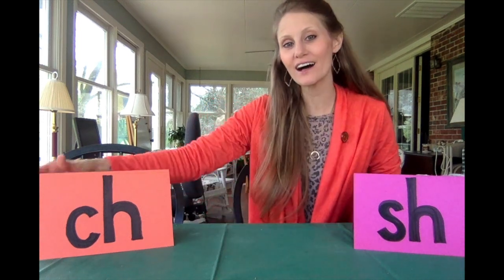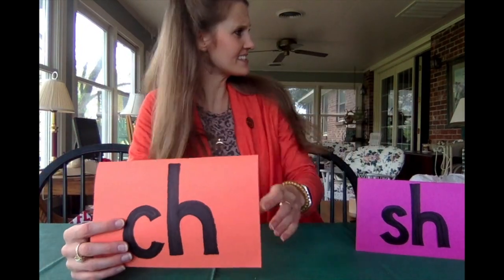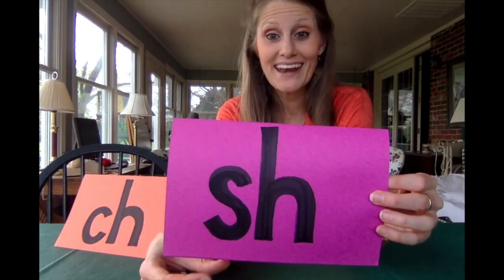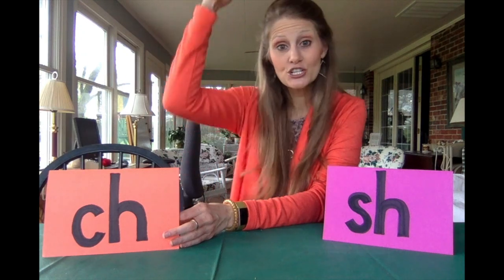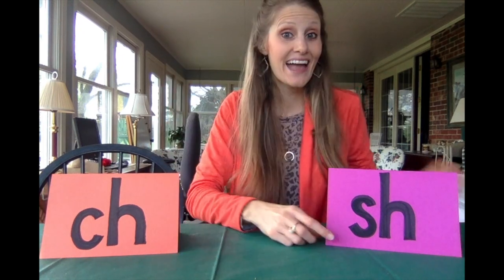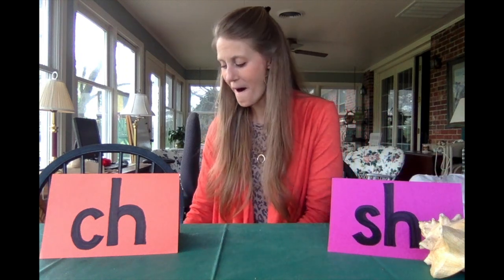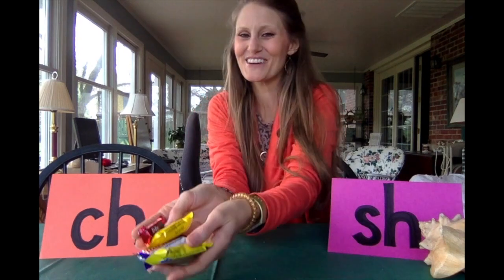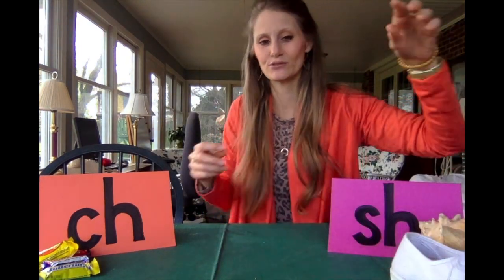Ch and Sh sort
This video is about Ch and Sh sort